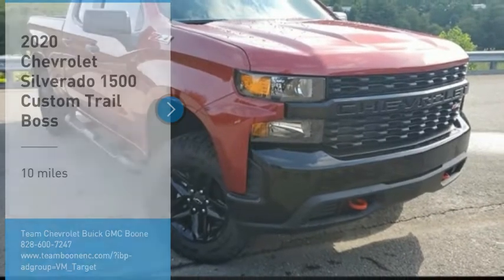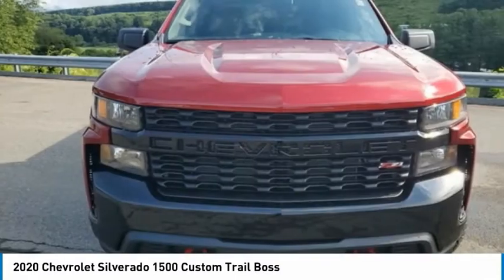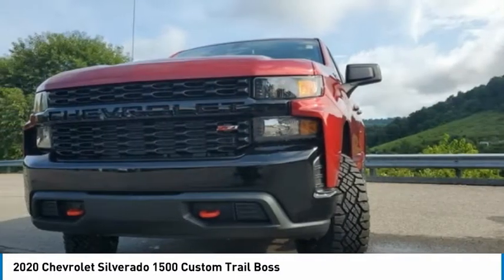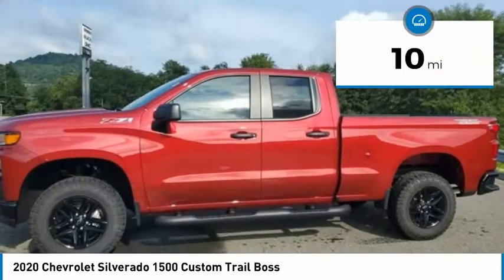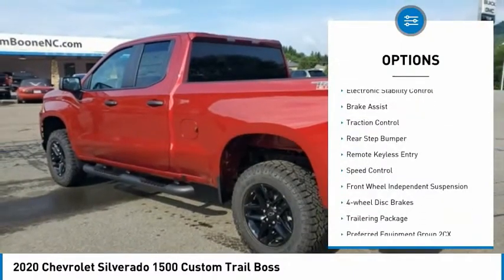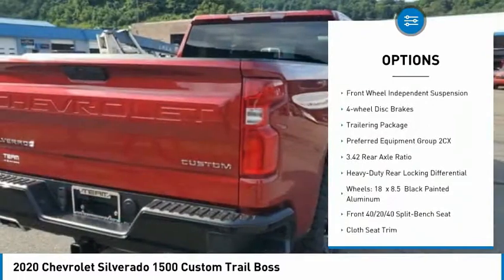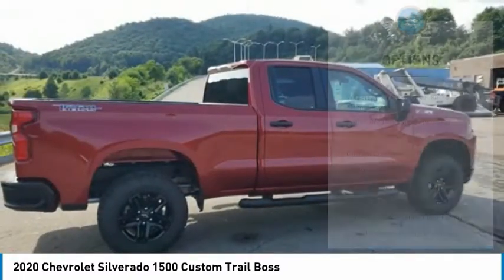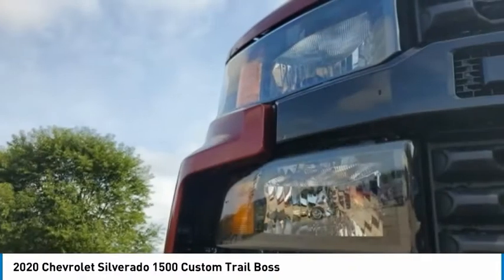2020 Chevrolet Silverado 1500 Custom Trail Boss FOR SALE in Boone NC BT20105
Stop in today for a test drive of this 2020 Chevrolet Silverado 1500 for sale in Boone, NC

2705 U.S. Hwy 421 S

Cajun Red Tintcoat 2020 Chevrolet Silverado 1500 Custom Trail Boss 4WD 6-Speed Automatic Electronic with Overdrive EcoTec3 5.3L V8 First Oil Change Free.  Recent Arrival! Price includes:  3500 - Consumer Cash Program. Exp. 08/31/2020